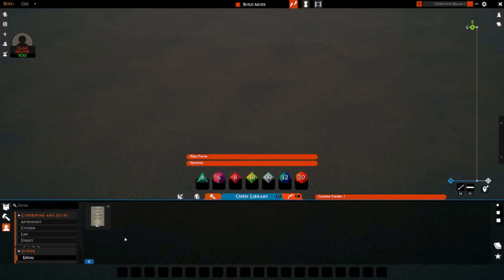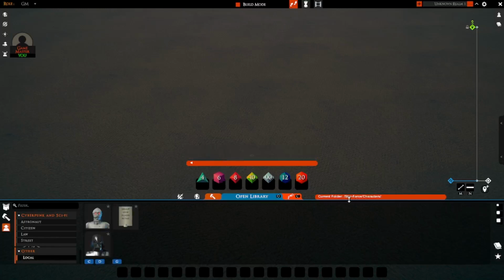Talespire - Group View Plugin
Unofficial Talespire plugin to allow grouping contents of the local folder.